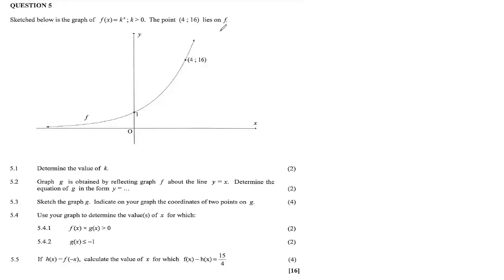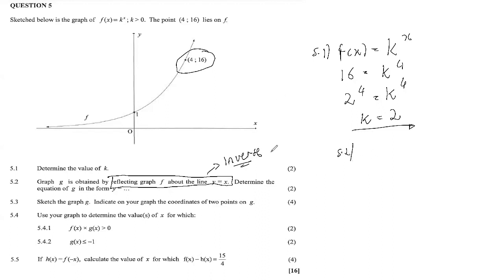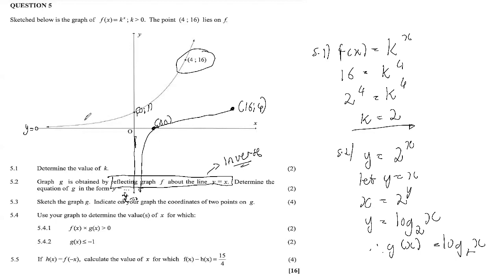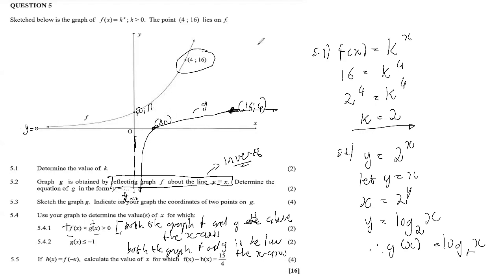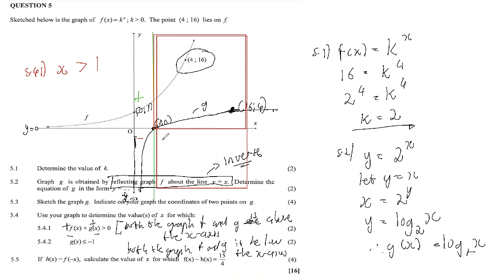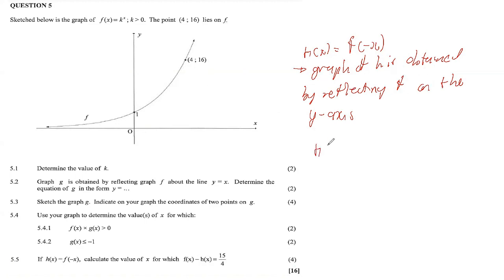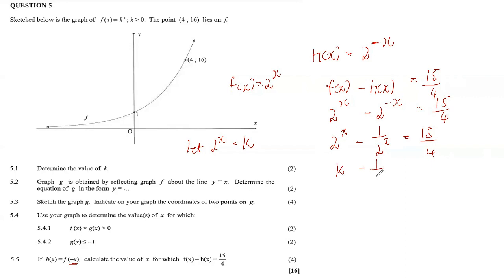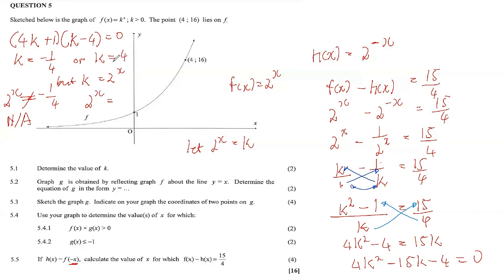EXPONENTIAL & LOGARITHMIC GRAPH EP 02 | GRADE 12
Writing the value of the y-intercept| finding the value of a using coordinates in the graph | determining the equation of the inverse function | using the inverse to find values | sketching the inverse graph{logarithmic graph}